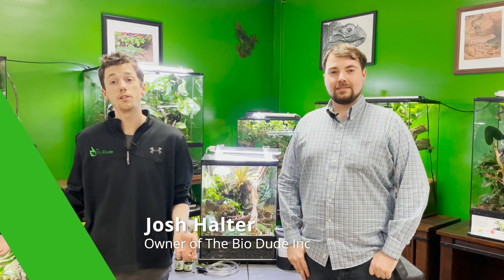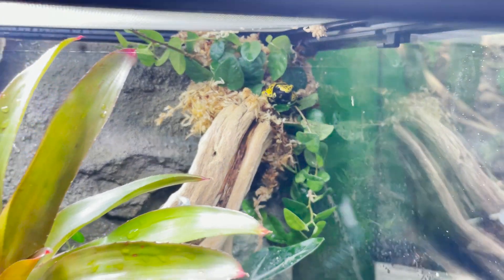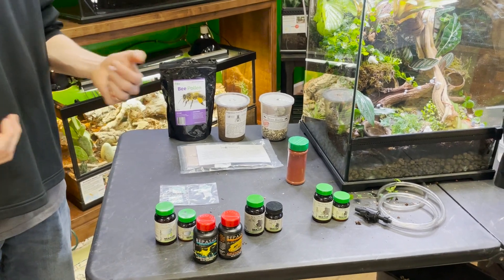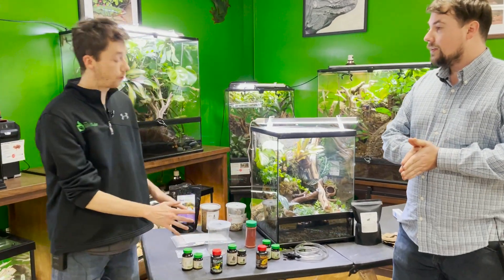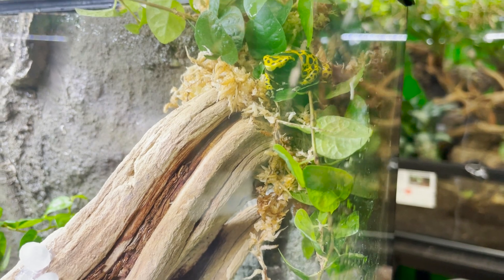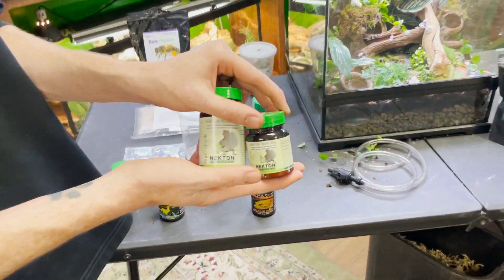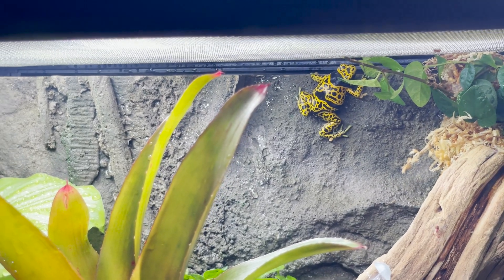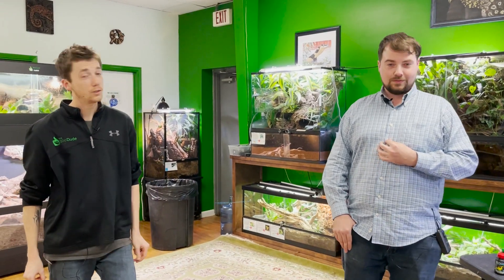Tips & Tricks: Nutrition & Supplementation for Poison Dart Frogs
Hello everyone, and welcome back to another exciting Tips & Tricks video where we share our knowledge with you in hopes that you are a more successful keeper! Today I'm with my good friend Chase Jennings from Houston Frogs who has been a successful breeder of Poison Dart Frogs for years. Together we will be covering important nutrition & supplementation tips with you while showing you some of the adorable footage of our Poison Dart Frogs. I know all too well how inundated the internet is with information on how to care for your animals, my hope is that this helps you find the schedule that works best for your collection. If you have any questions or maybe you do it differently, either way we want to hear from you in the comments.

15116 Highway 3 Bldg 4